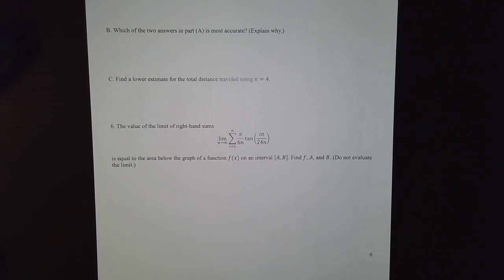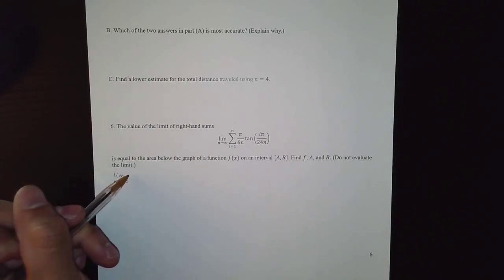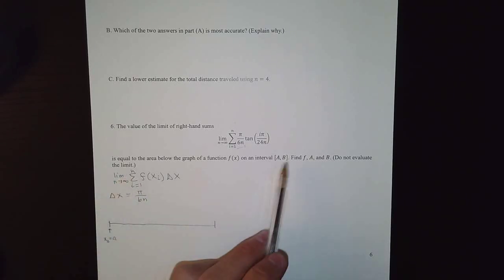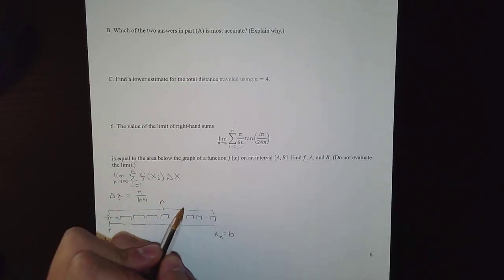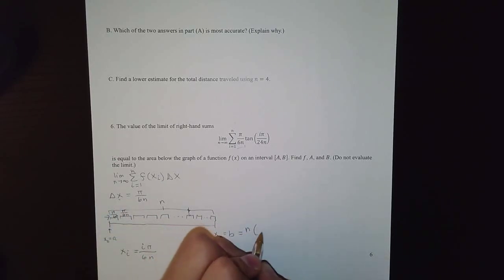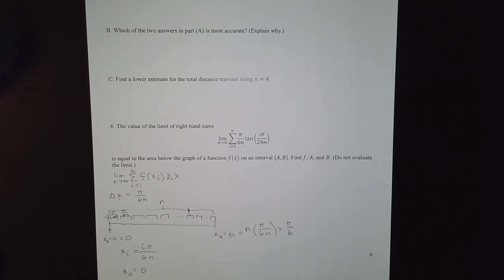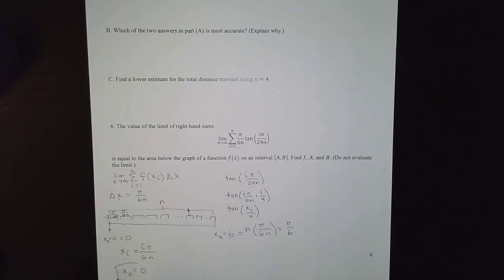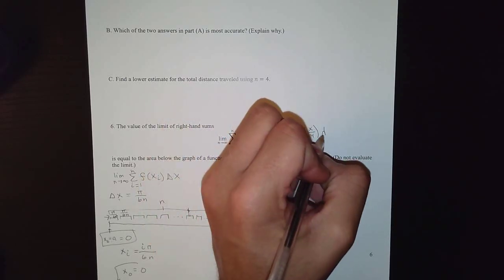4.1 Number 6